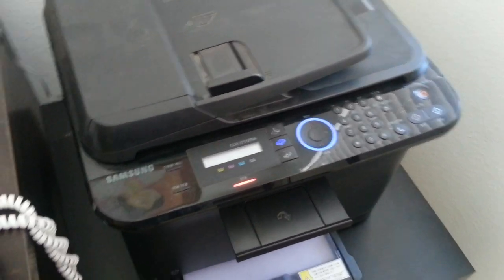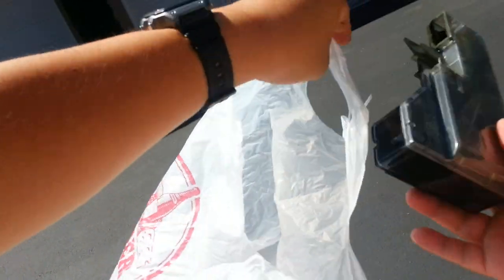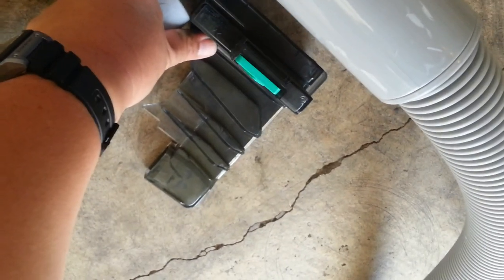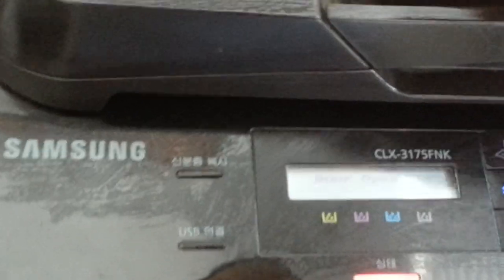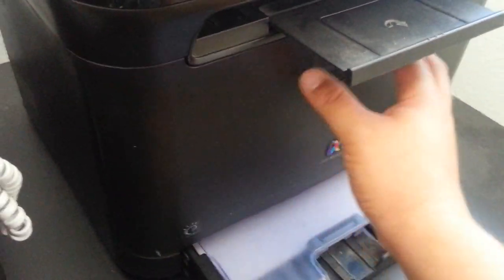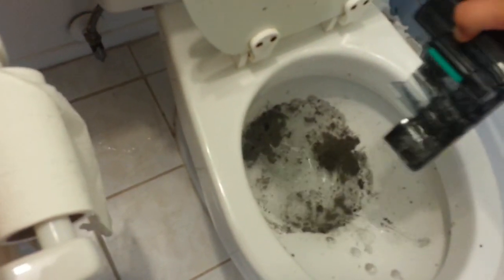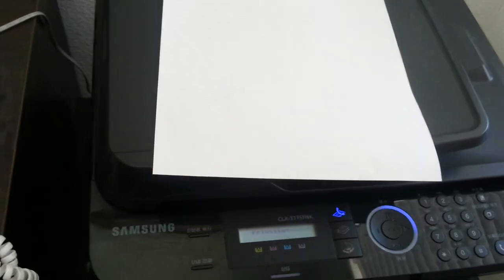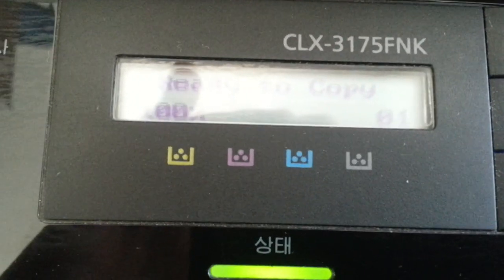Repair on Samsung Color Laser Printer CLX-3175FNK - Replace/Install Toner Waste Bin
You may have a "Replace/Install Toner Waste Bin" error message on your Samsung Color Laser Printer CLX-3175FNK. You need to empty the toner waste bin or else you need to buy a new. If you follow my repair video, you can fix your Samsung color laser printer without buying a new toner waste bin for your printer. You might need to get the manual from the Samsung website called "Multi Functional Printer User's Guide" for the CLX-3170FN, CLX-3175FN, CLX-3175FW, CLX-3175, CLX-3175N.